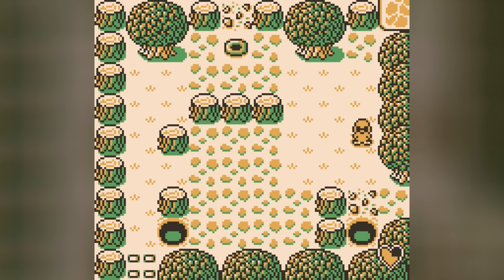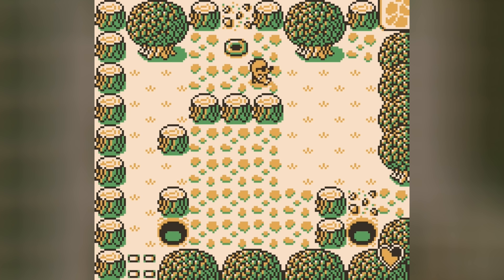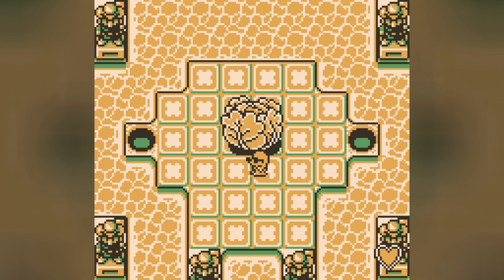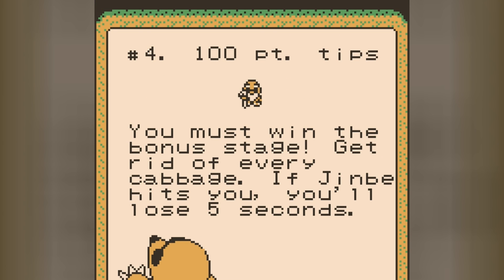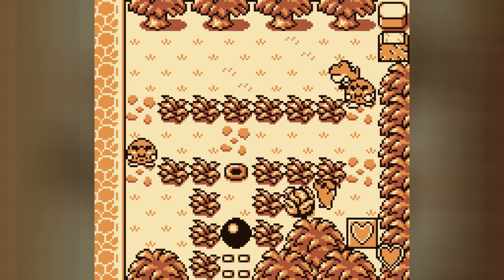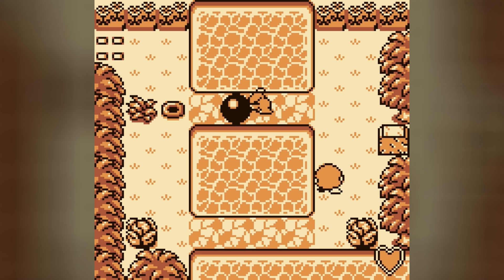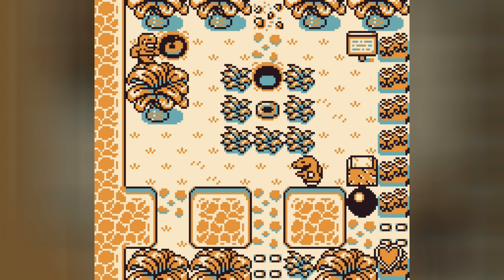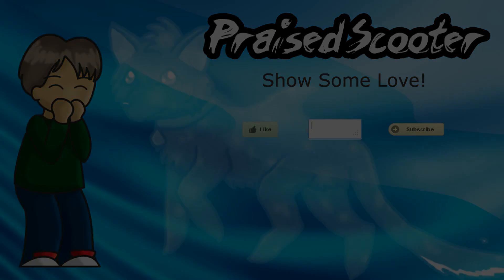Let's Play Mole Mania pt2 - Sun-DUR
After completing World 1, we move along to a sunny beach.
Keep in touch via the social media!